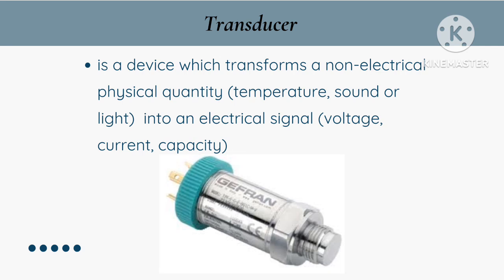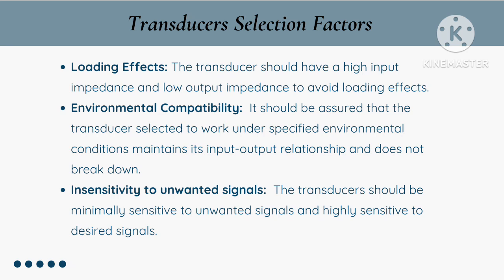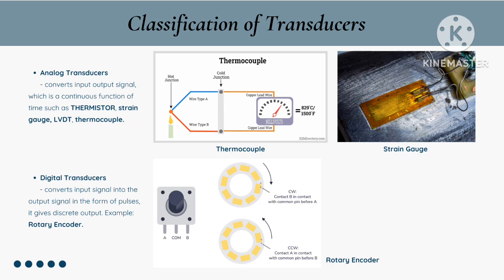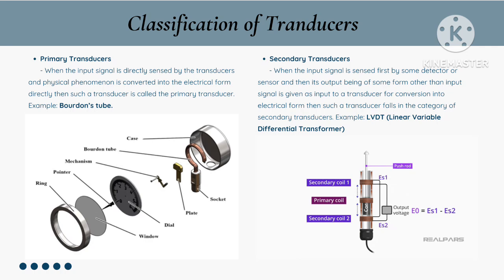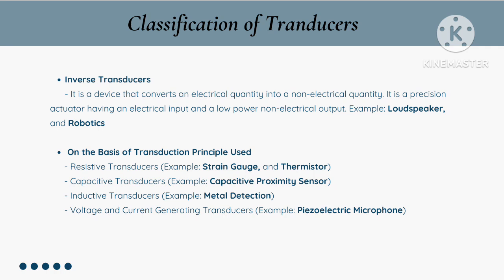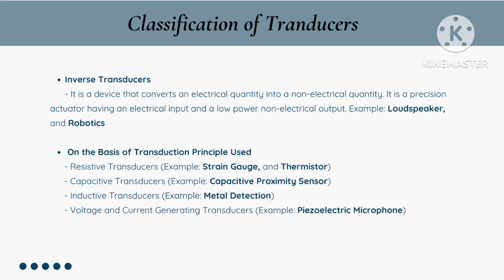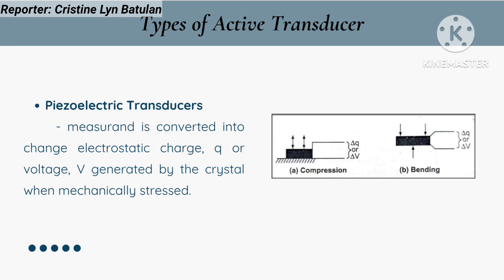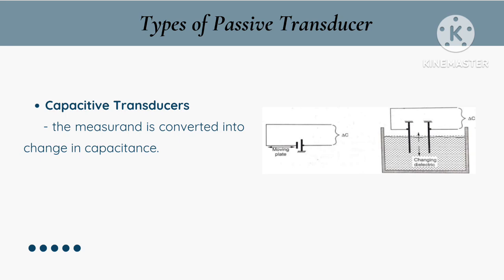GROUP 7 TRANSDUCERS